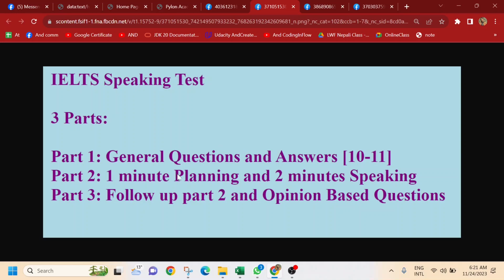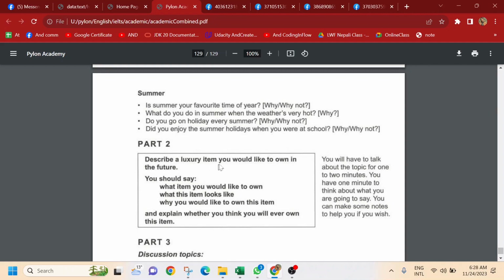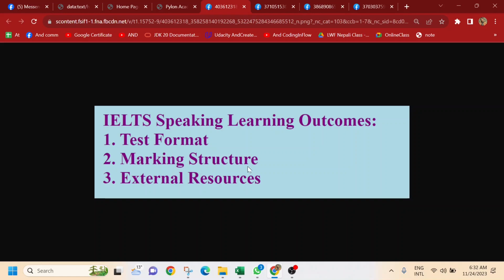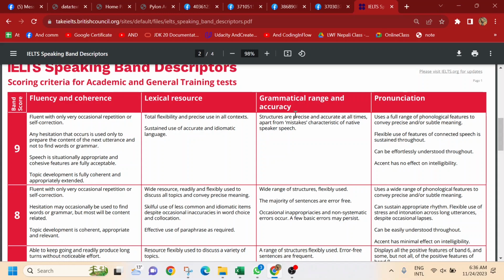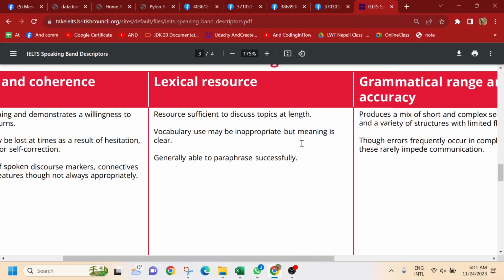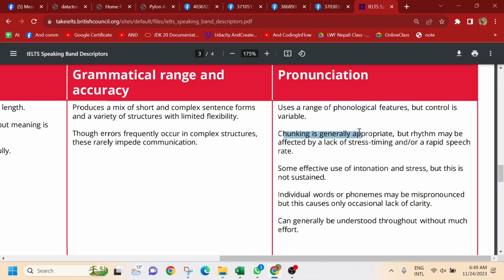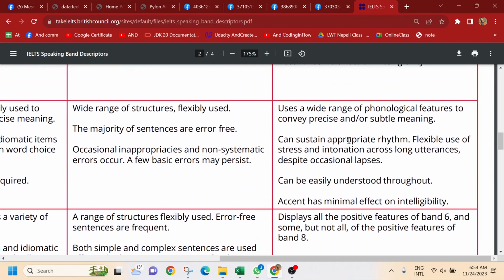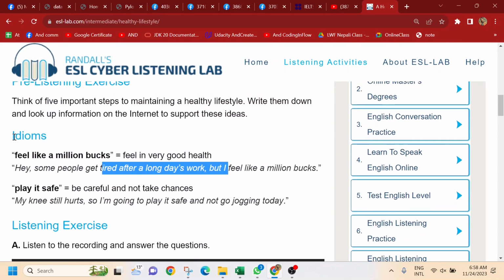IELTS Speaking Pylon Academy